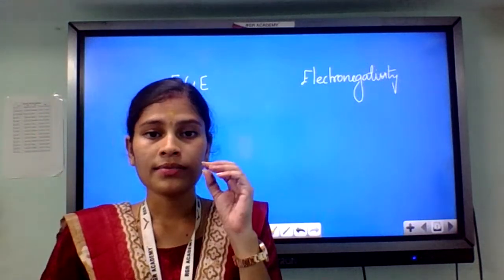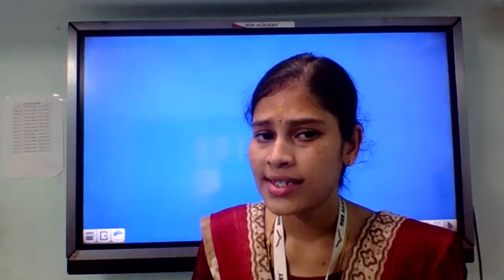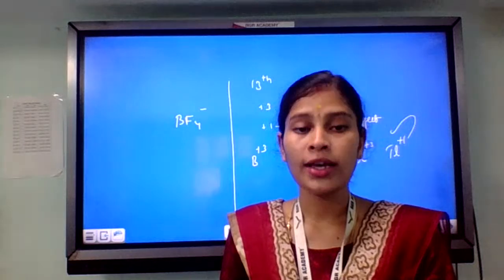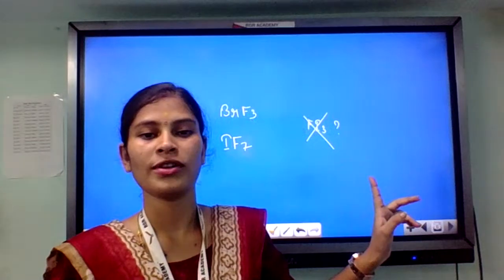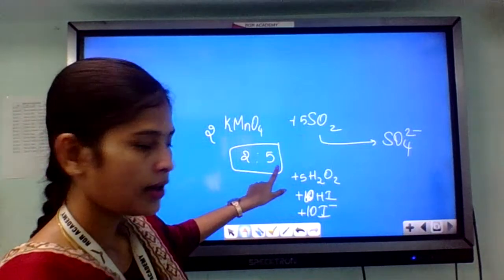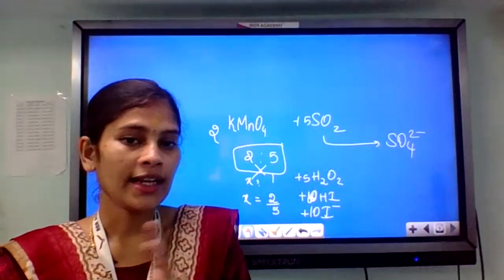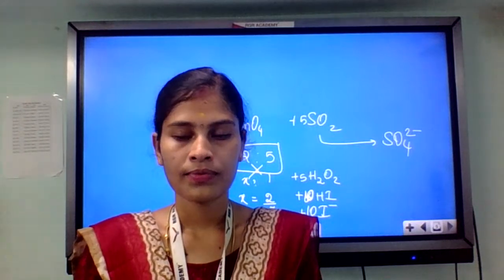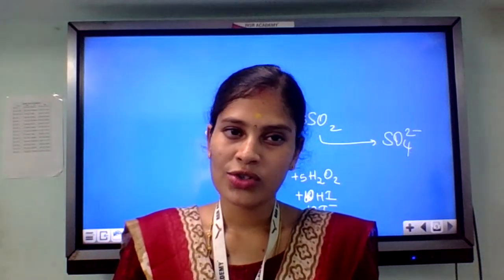NEET 2023 - CHEMISTY LAST MINUTE TIPS AND TRICKS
Are you a NEET 2023 aspirant struggling with chemistry? Do you feel like you need some last-minute tips and tricks to ace your chemistry exam? Look no further! RGR faculty is here to guide you through the final stretch with their expert advice and proven strategies.

In this video, RGR faculty will share their top tips and tricks for mastering chemistry concepts and solving problems quickly and accurately. From understanding the periodic table to balancing chemical equations, they will cover everything you need to know to boost your confidence and improve your scores.

With years of experience teaching NEET aspirants and a track record of success, RGR faculty is the ultimate authority on NEET chemistry. So, whether you're a beginner or an advanced student, this video is a must-watch for anyone looking to excel in their NEET 2023 chemistry exam.

Don't miss out on this opportunity to learn from the best. Hit the play button now and take the first step towards your dream of becoming a doctor.

RGR Academy is uploading videos to help the students community to update the latest information about the NEET Exam Date, Registration details, Pattern of Exam, Subjects involved in the NEET Exam, Dos and Don'ts in the Exam, things to carry to the examination center, procedure of online counseling, documents require for counseling, counseling rank list and merit list details, first round allotted candidates list, vacancy positions, second round, mop up round, stray vacancy details, management quota, NRI quota